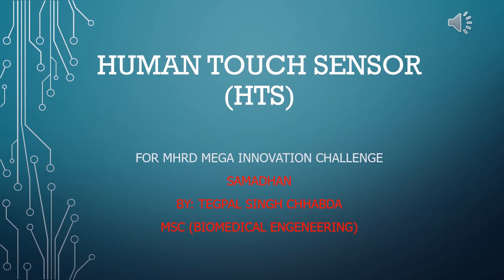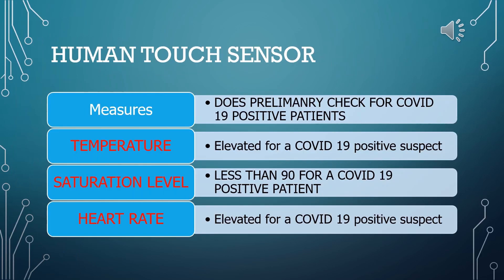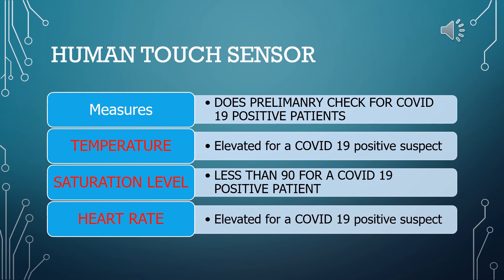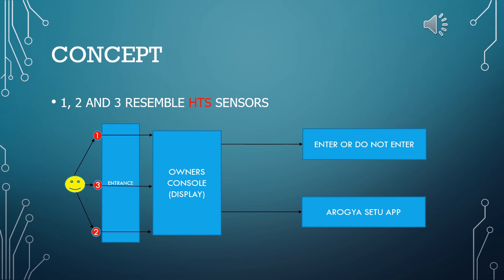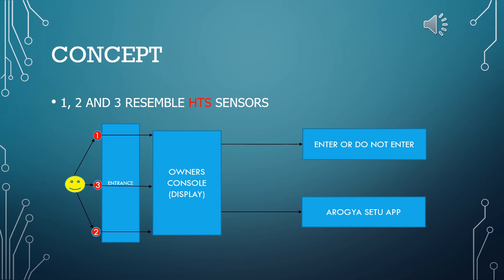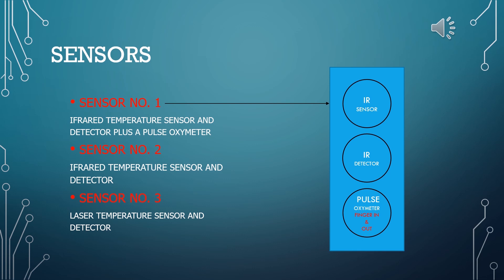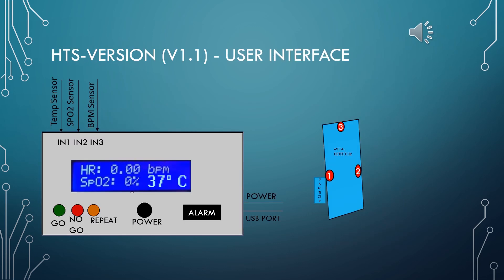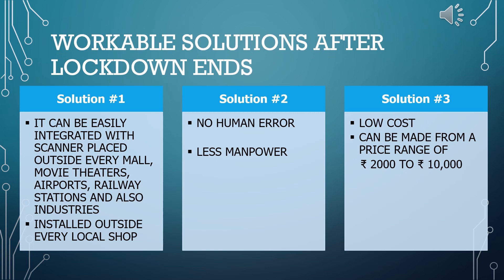Team number 176 - Round_1 Mega Online Challenge - "SAMADHAN" by MHRD & AICTE with ICFHE